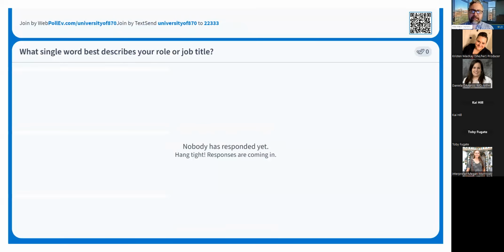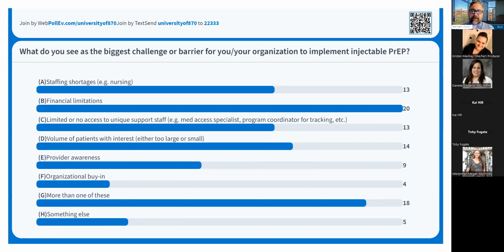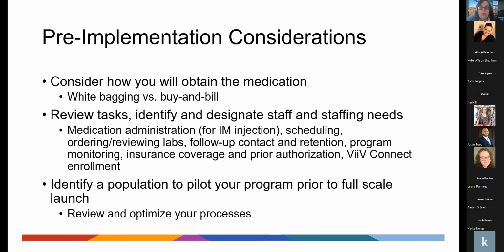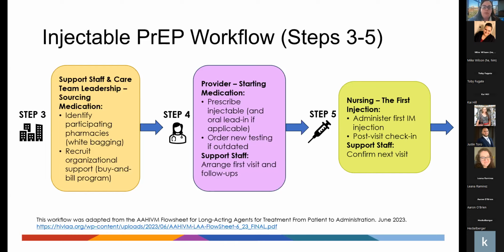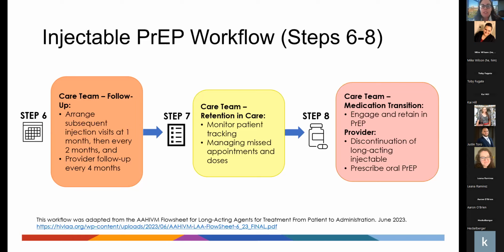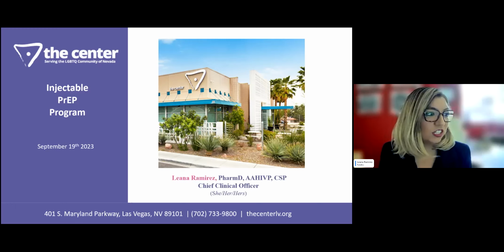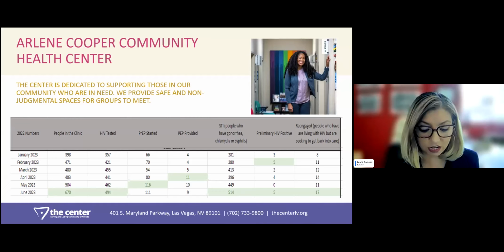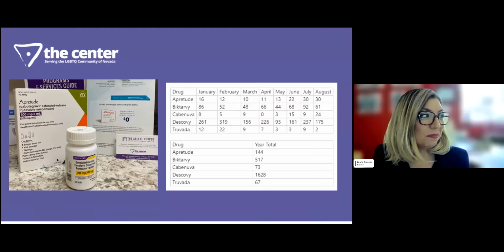9/19/23 Implementing Injectable PrEP (English)